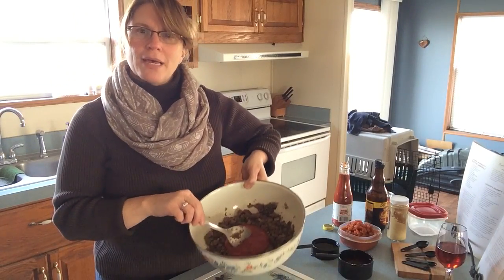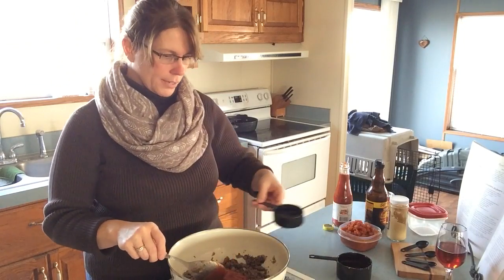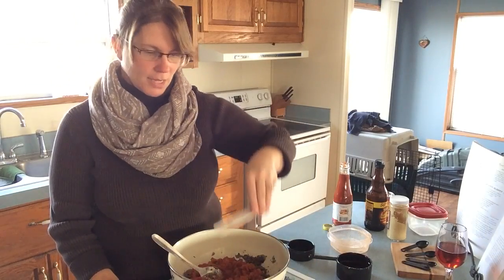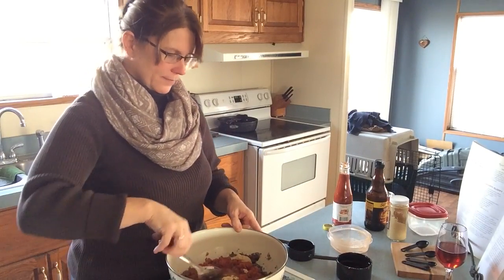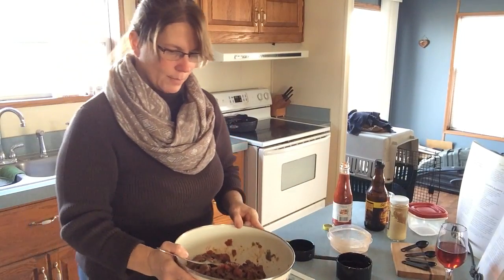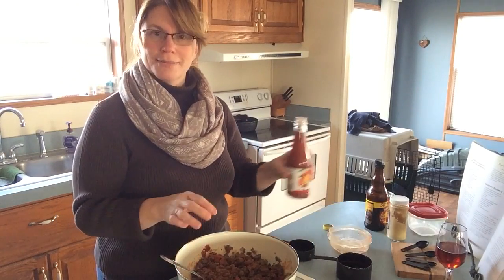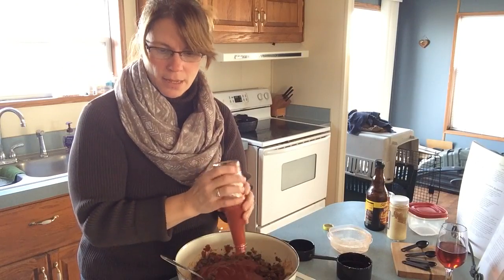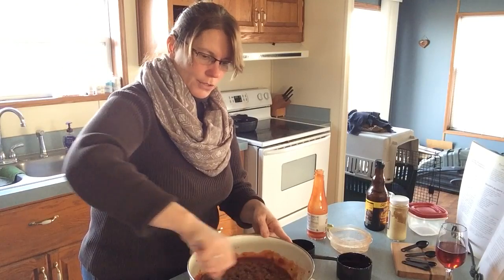Snappy Sloppy Joes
This weeks recipe is Snappy Sloppy Joes.